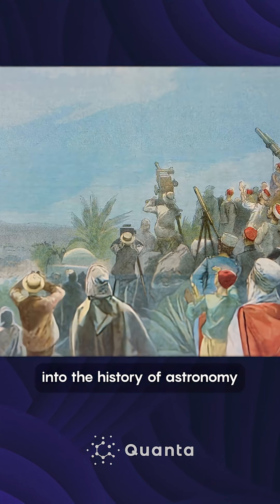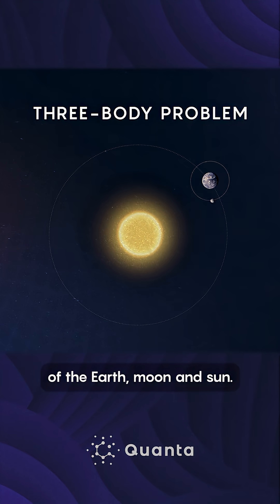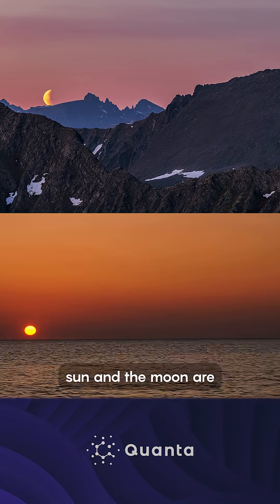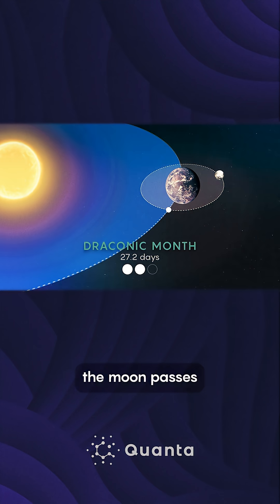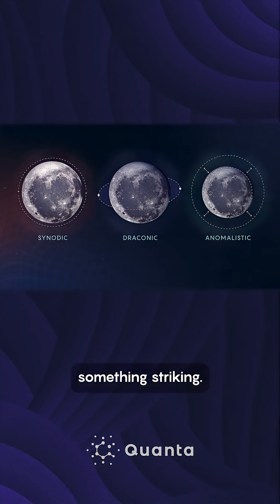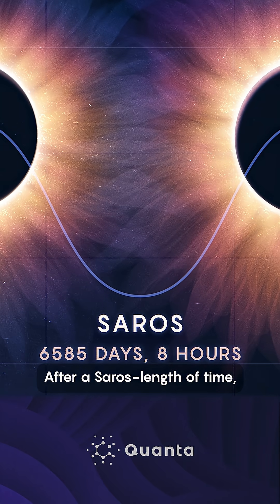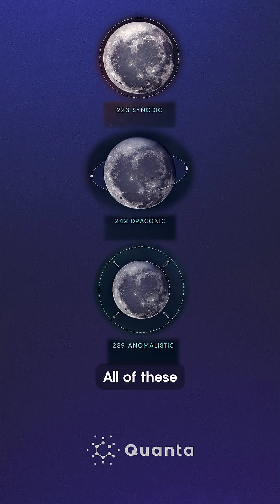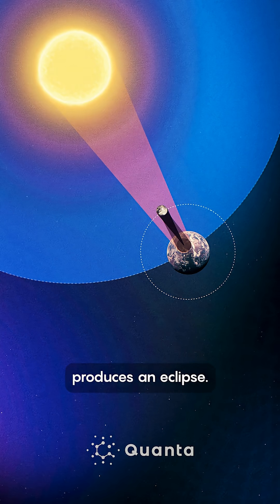How Eclipses Work: Solving the Three-Body Problem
Nearly 3,000 years ago, the ancient Babylonians began one of the longest-running science experiments in history. The goal: to predict eclipses. This singular aim has driven innovation across the history of science and mathematics, from the Saros cycle, to Greek geometry, to Newton’s calculus, to the three-body problem. Today, eclipse prediction is a precise science; NASA scientists predict eclipses hundreds of years into the future. Featuring Stephen Wolfram.

Quanta Magazine is an editorially independent publication supported by the Simons Foundation. We focus on developments in mathematics, theoretical physics, theoretical computer science and the basic life sciences.

FOLLOW our social channels:
- Bluesky: @quantamagazine.bsky.social‬
- X:  quantamagazine